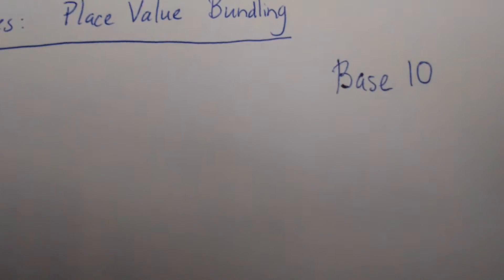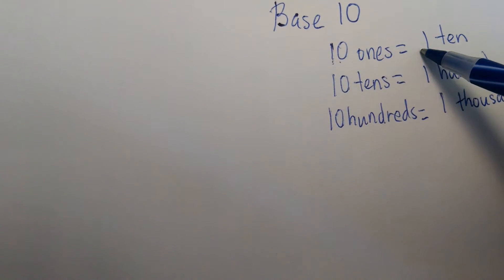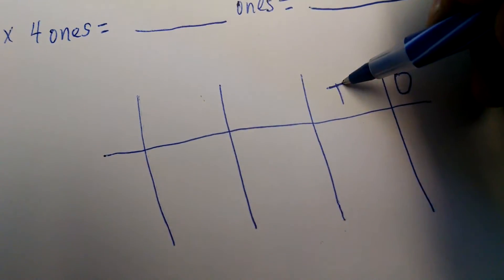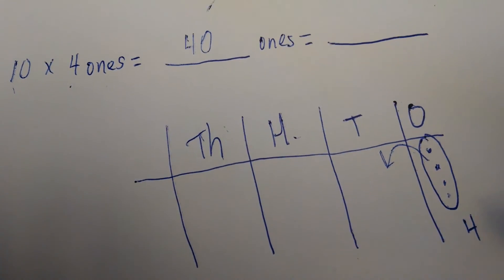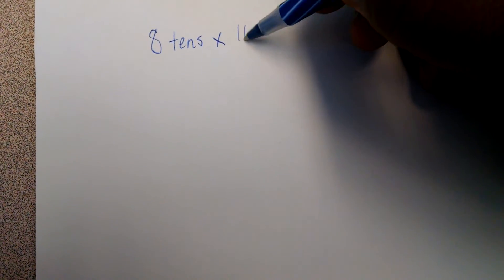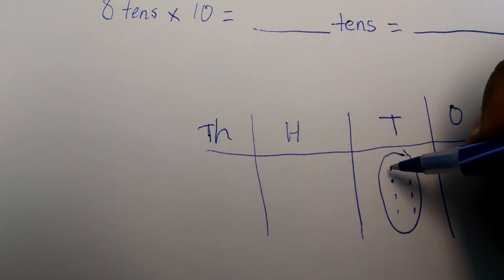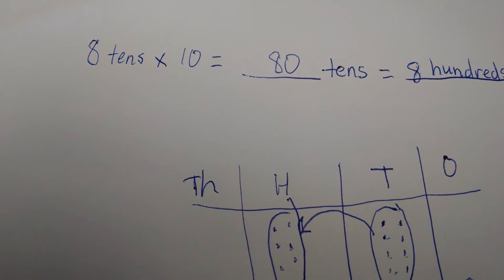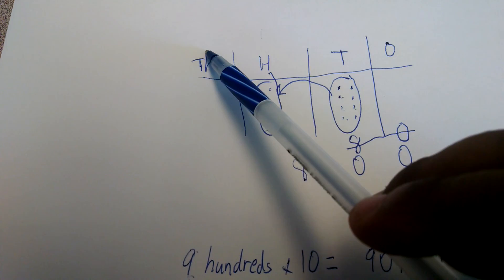Place Value Bundling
Introduction to Bundling--Multiplying by 10 across the place value chart